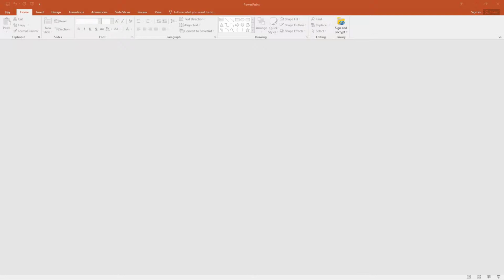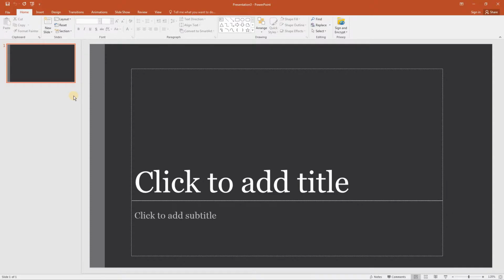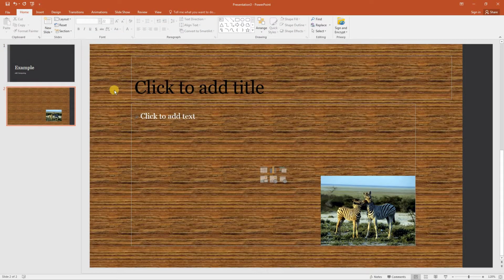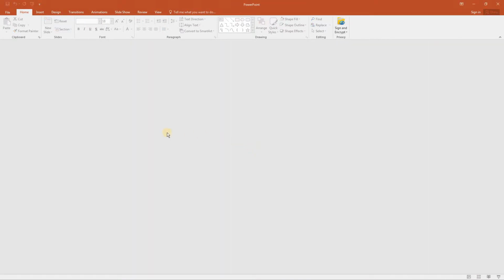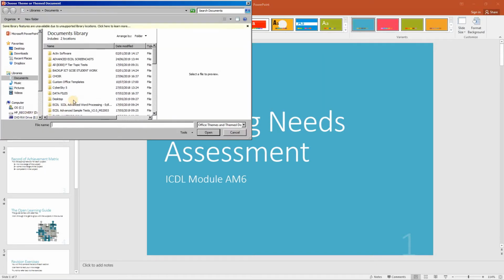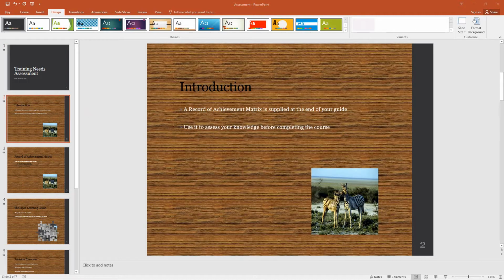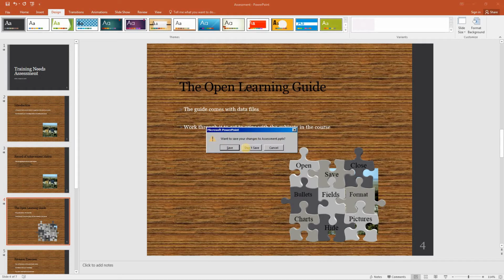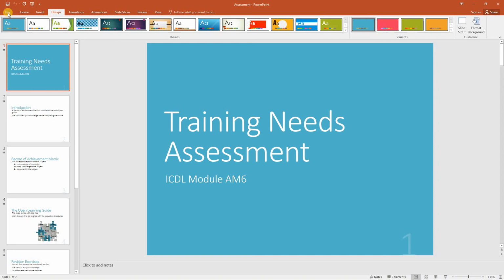ECDL Advanced PowerPoint Lesson 8 Using a Template